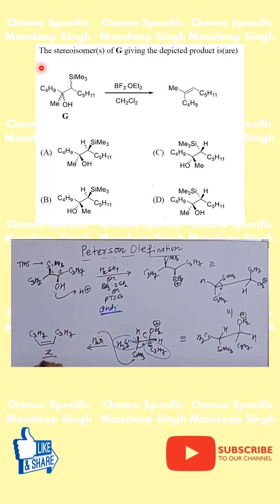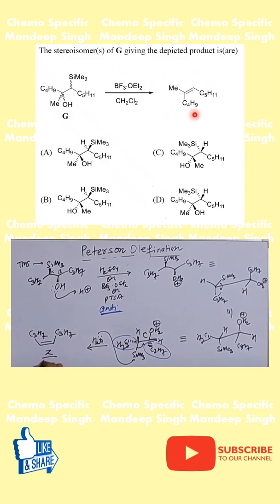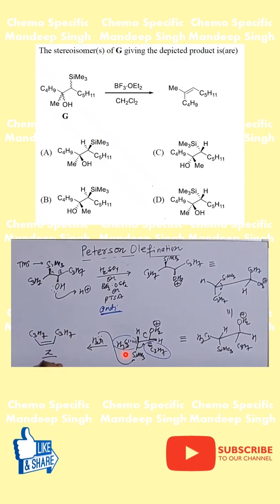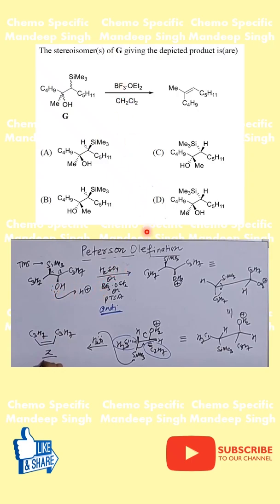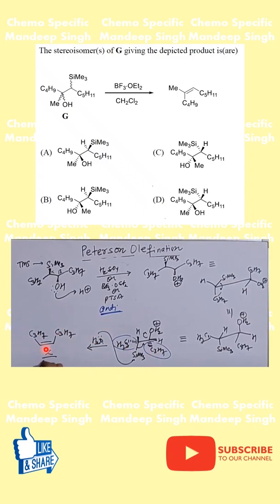Peterson Olefination Problem - Solution Series: Question 21 (15 Sep 2025)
Here's a daily organic chemistry challenge! The video focuses on predicting the correct stereoisomers that lead to a Z-olefin product. This involves understanding stereochemistry concepts, and how they relate to alkenes. The challenge clarifies isomerism principles through problem-solving.